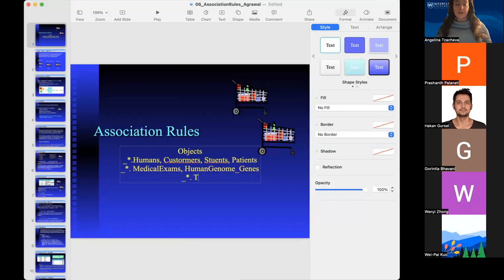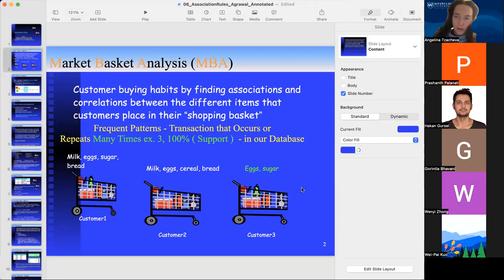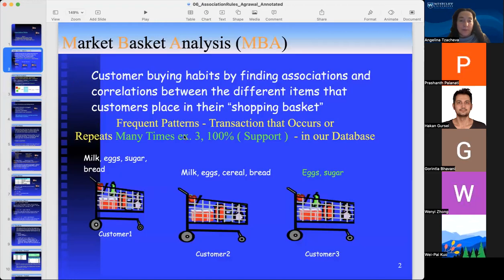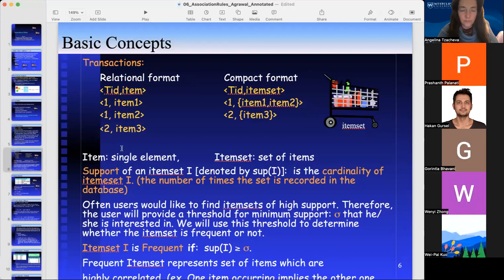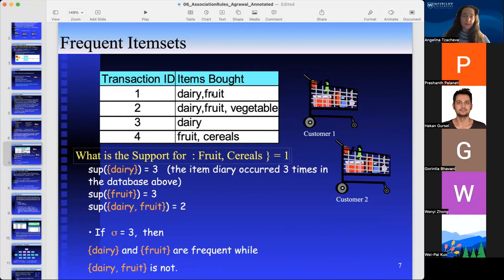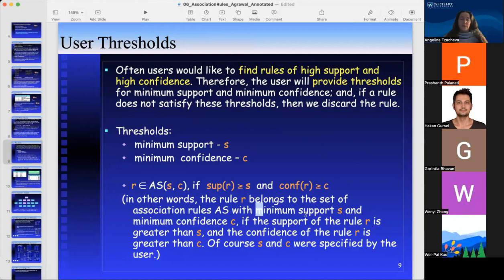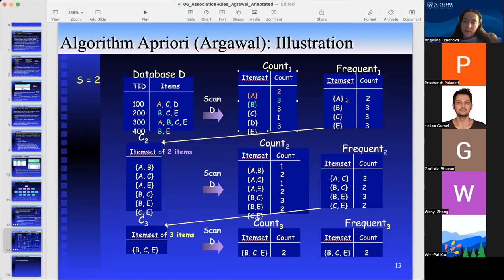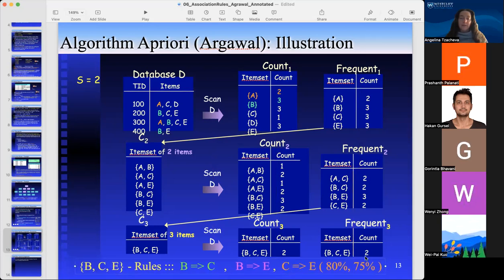06_AssociationRules_Agrawal.mp4